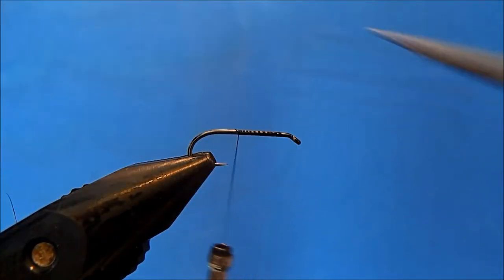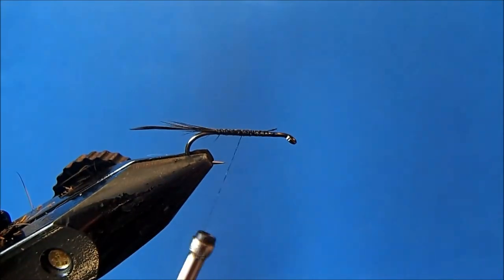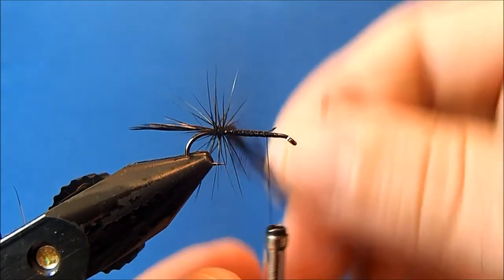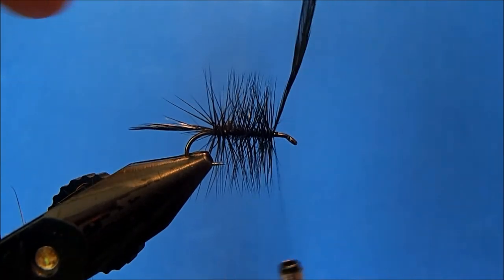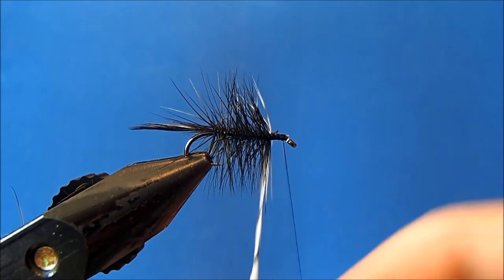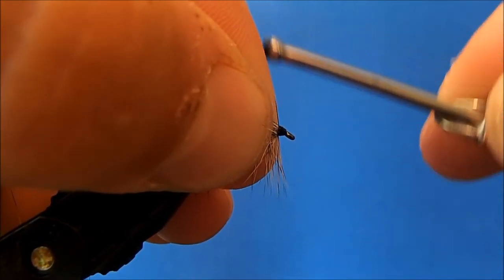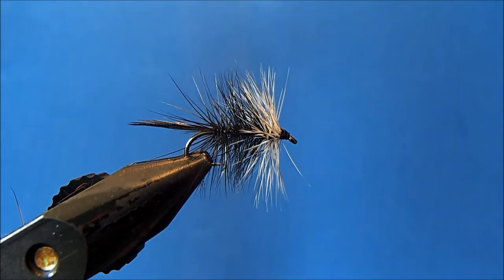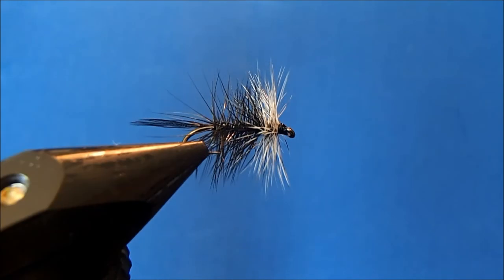Bi-Visible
Hammer Creek Fly Fishing ties a Bi-Visible